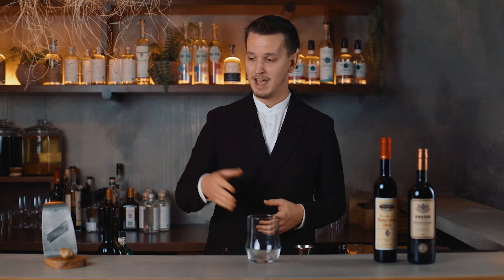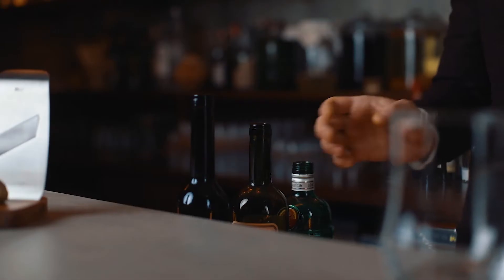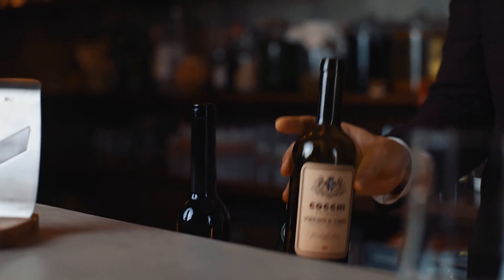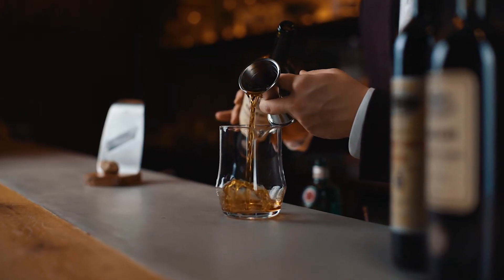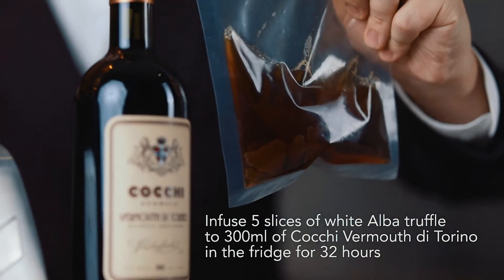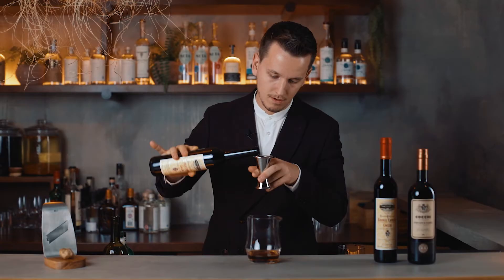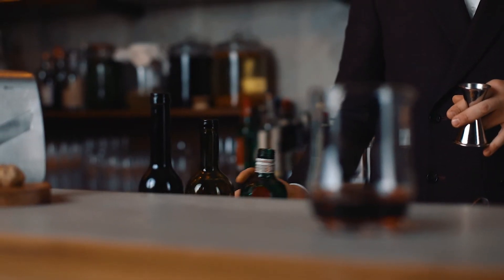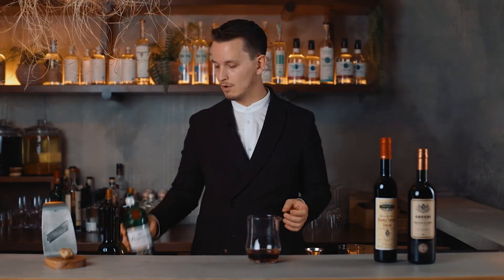ALBA – TORINO Cocktail al Tartufo di Maxim Schulte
ALBA – TORINO by Maxim Schulte

50 ml Cocchi Storico Vermouth di Torino infused with shaved White Alba Truffle for 32 hours
20 ml Cocchi Barolo Chinato
10ml London Dry Gin

Stir well and serve over a block of ice.
Garnish with a slice of White Alba Truffle. Enjoy

50 ml Storico Vermouth di Torino Cocchi infuso con lamelle di Tartufo Bianco d’Alba per 32 ore
20 ml Barolo Chinato Cocchi
10 ml London Dry Gin

Mescolare bene e servire su ghiaccio.
Decorare con lamelle di Tartufo Bianco d’Alba.